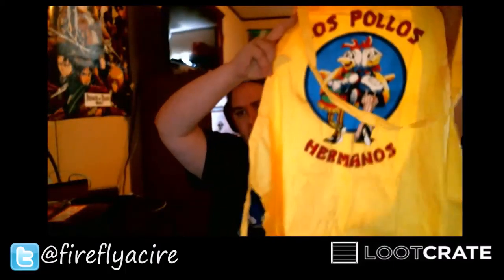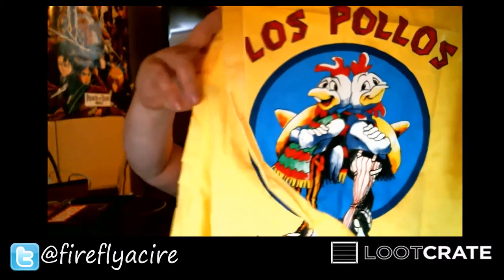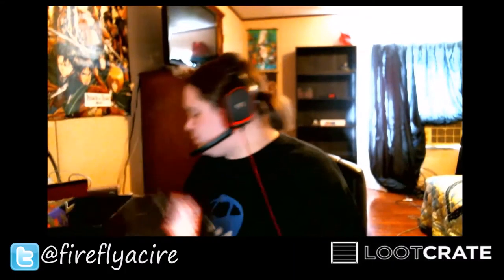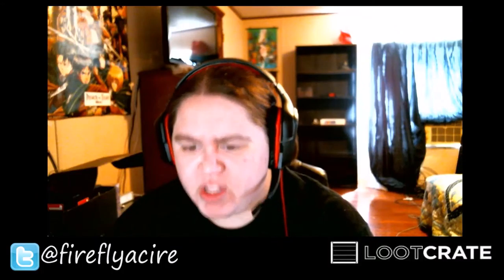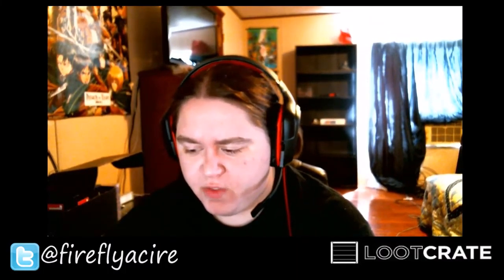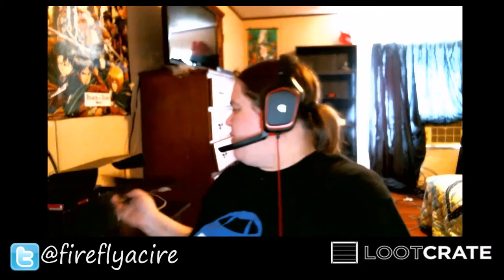Loot Crate Opening August 2015 Villians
SMASH THAT LIKE BUTTON PLEASE!

Wish List

own the rights to the games I play!
Copyright!
for purposes such as criticism, comment, news reporting, teaching, SCHOLARSHIP, and research. Fair
use is a use permitted by copyright statute that might otherwise be infringing. Non-profit,